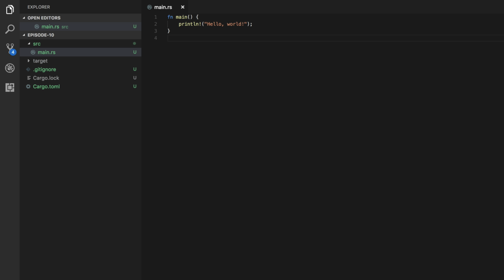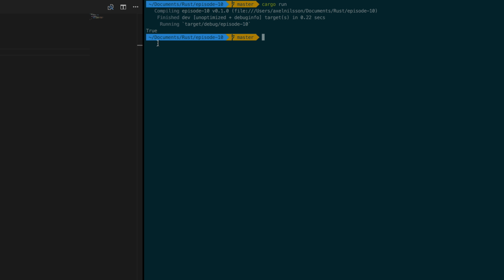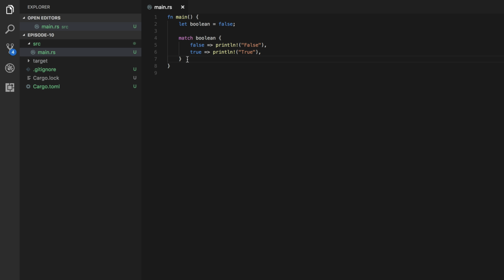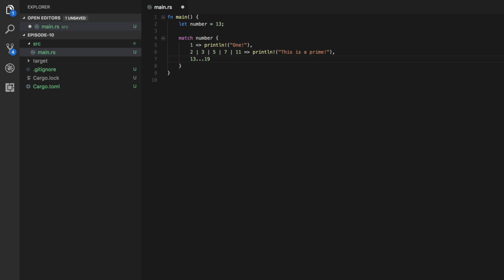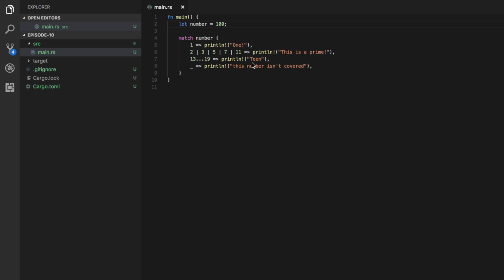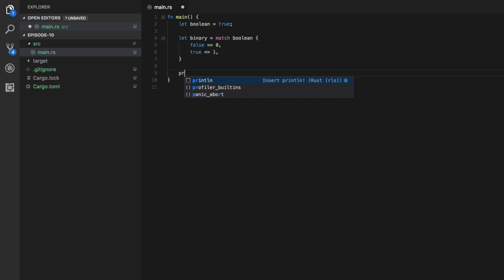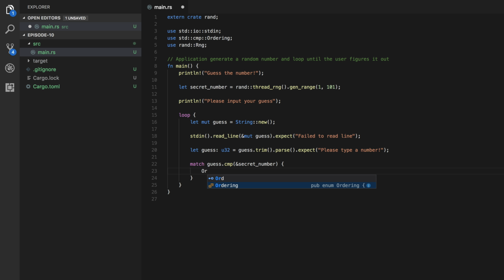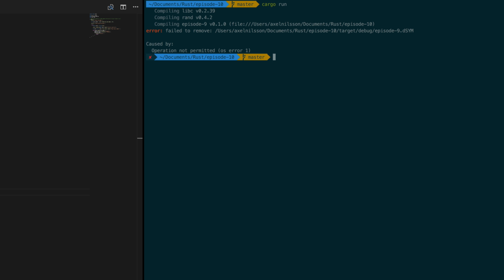Learning programming with Rust - Episode 10 - Match